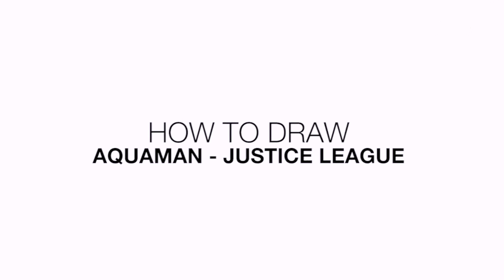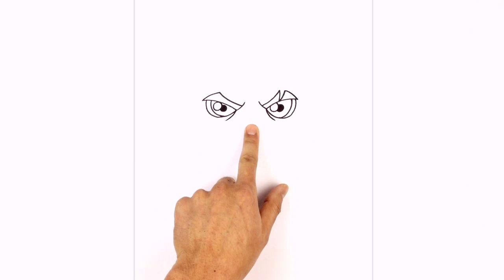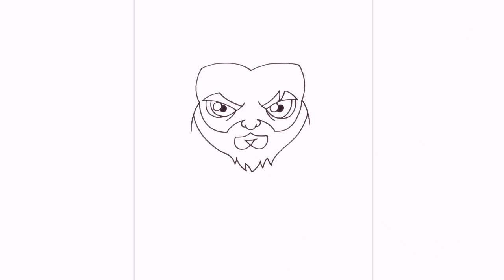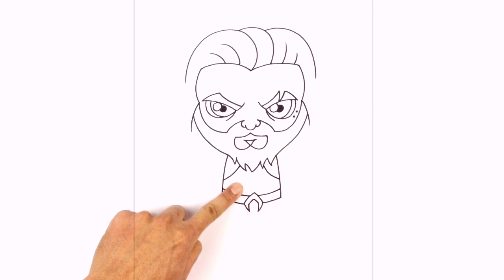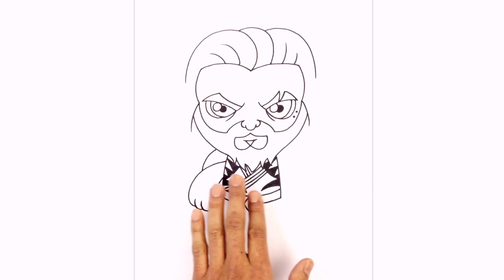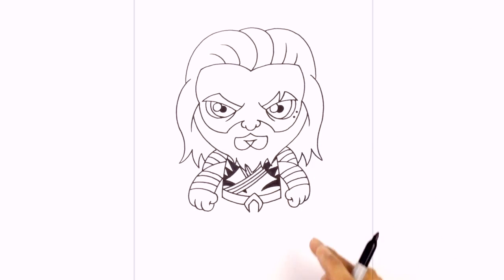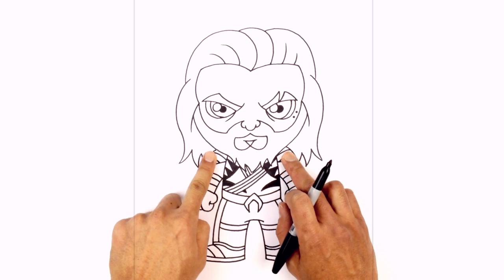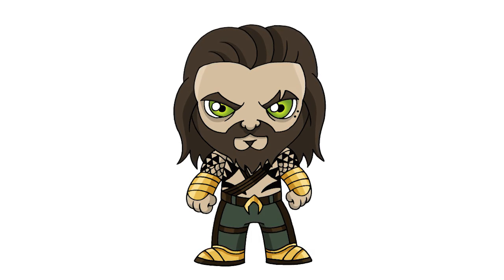How to Draw Aquaman | Justice League